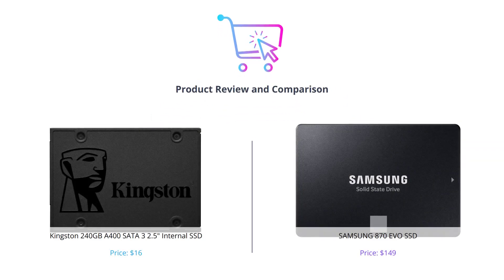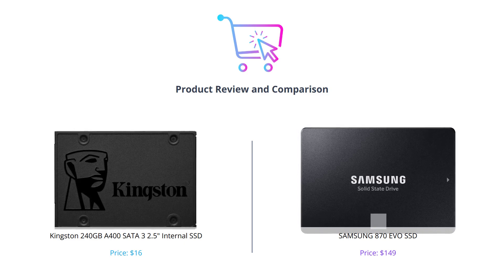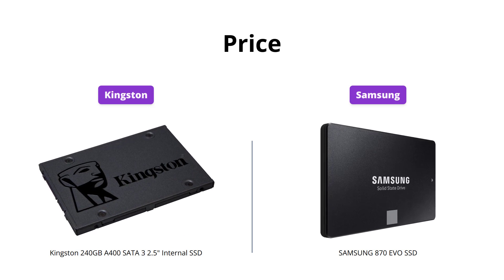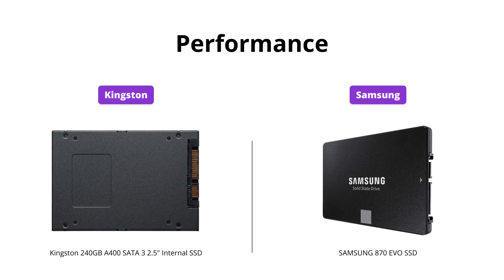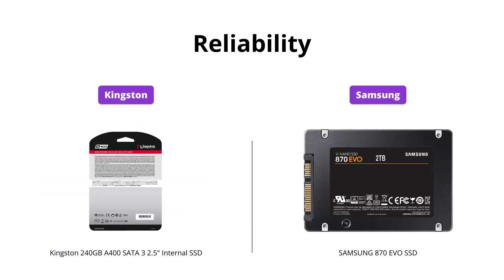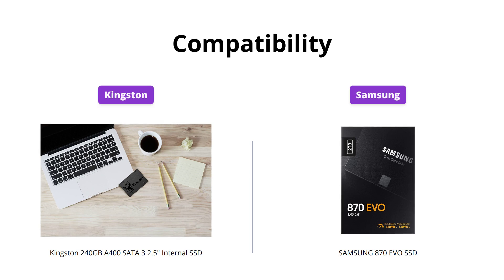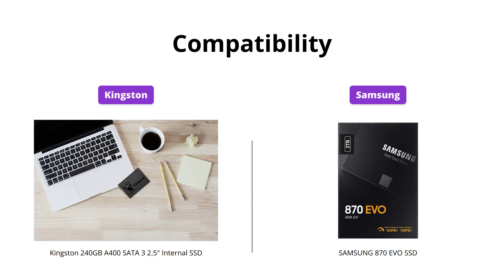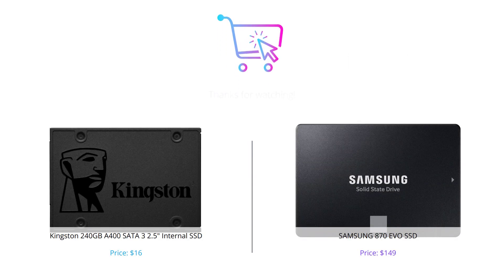Kingston A400 vs Samsung 870 EVO - Which is the Best SSD?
Compare the Kingston 240GB A400 SATA 3 2.5" Internal SSD SA400S37/240G and the SAMSUNG Electronics 870 EVO 2TB 2.5 Inch SATA III Internal SSD (MZ-77E2T0B/AM).